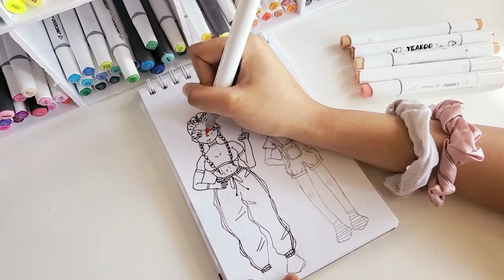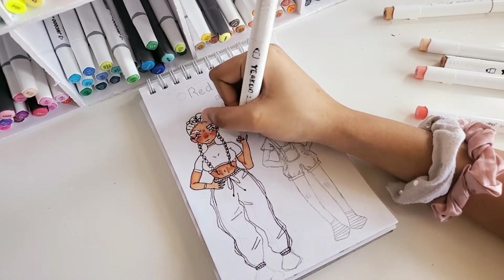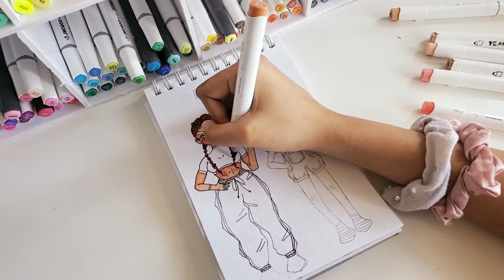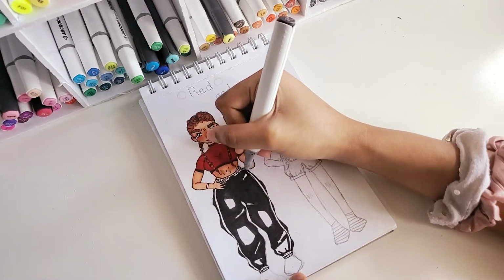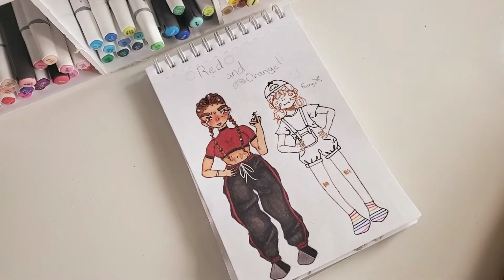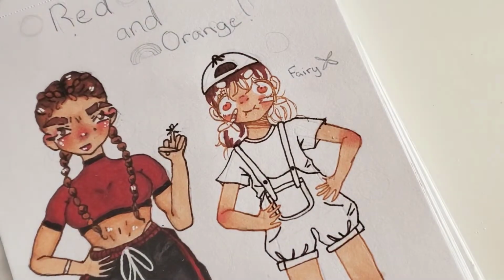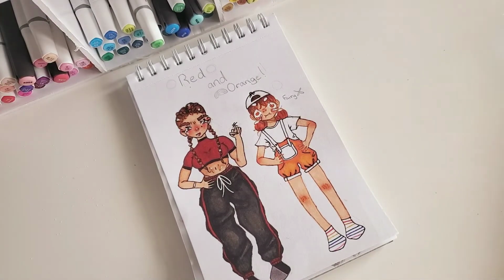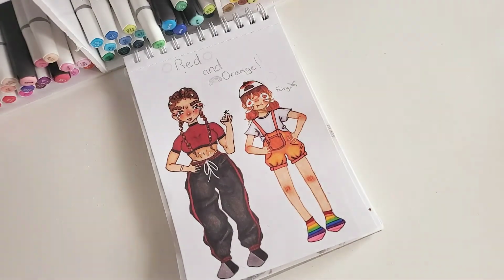🌈 Drawing Colours Of The Rainbow As People!? | Red And Orange!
Editing:
Capcut - Video
Picsart, Lumii, and Text on photo - Thumbnail
Samsung - Video Filter (Blossom)

My videos are NOT intended for a younger audience.